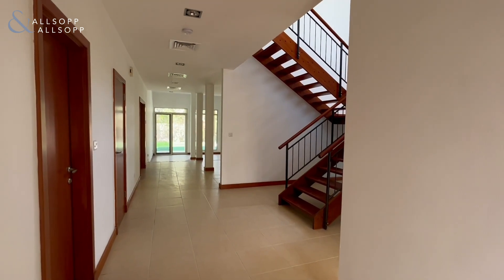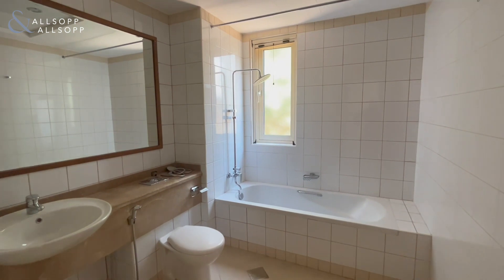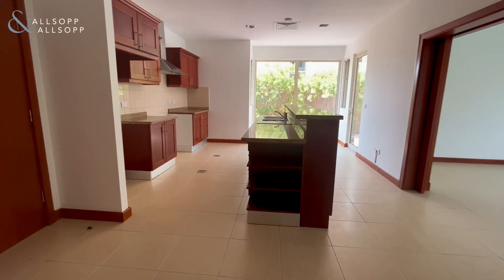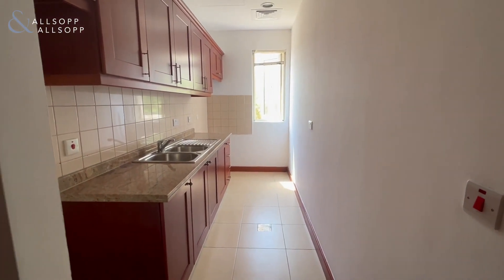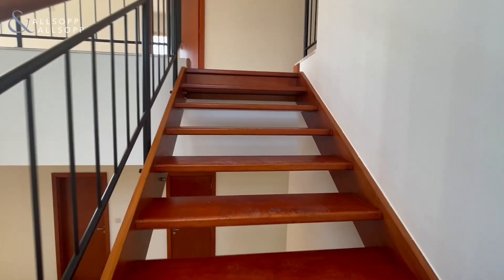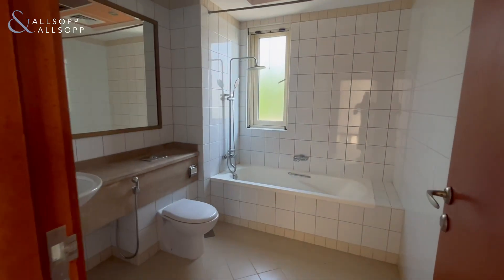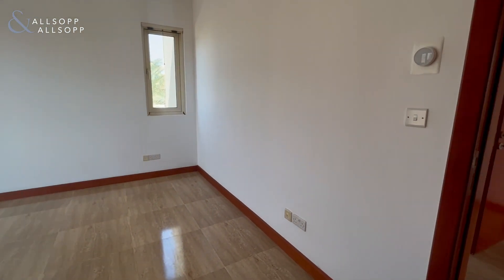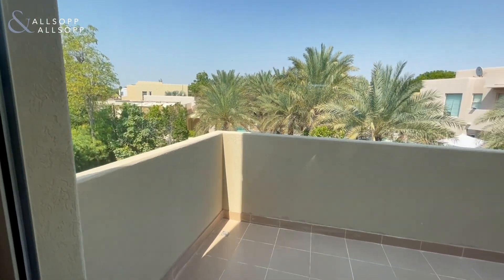Wake up to golf course views: Stunning 5-BR in Arabian Ranches!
Stunning 5 Bedroom Plus Maids Plus Study

- 5 Bedrooms plus study and maid's
- BUA: Approximately 6,185 sqft
- Plot: Approximately 9770 sqft
- Partial Golf Course View
- 2 Kitchens
- Landscaped garden
- Well maintained
- 2 Car garage spaces
- Available March 2023